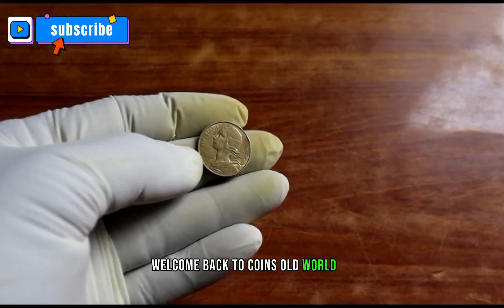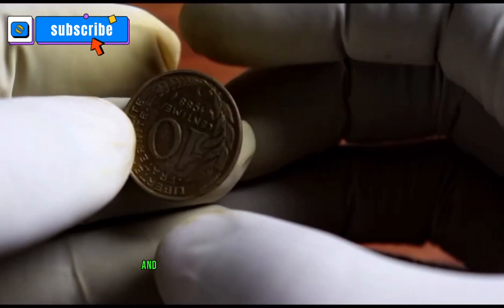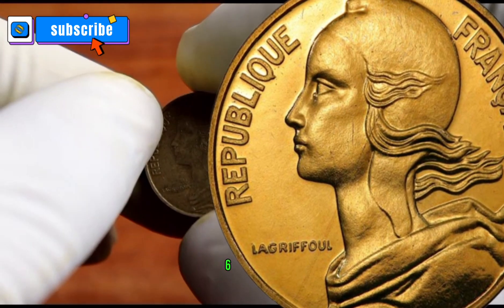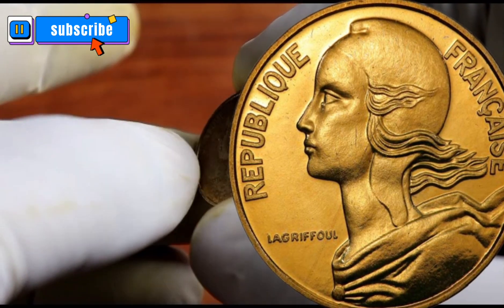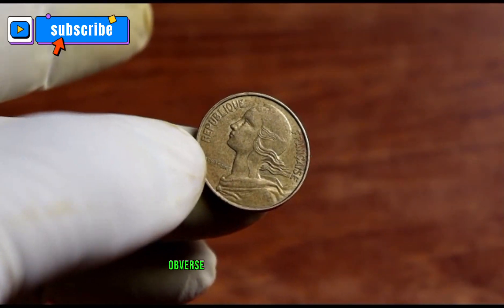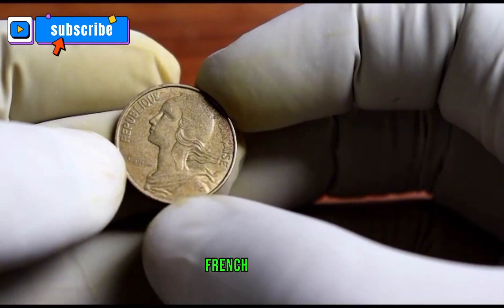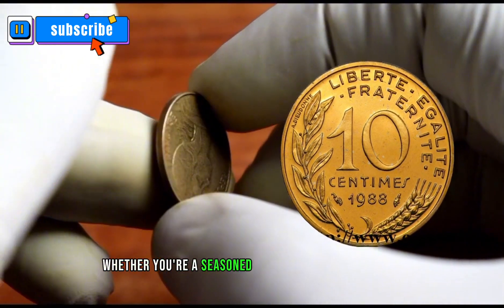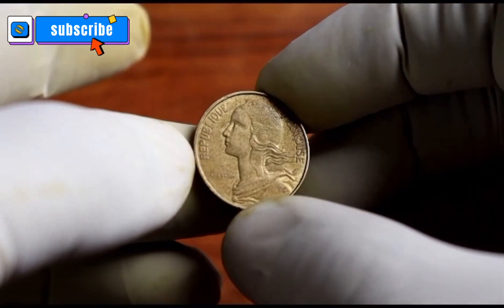1988 France 10 Centimes Coin • Values, Information, Mintage, History, and More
1988 France 10 Centimes Coin • Values, Information, Mintage, History, and More

Welcome to Coins Old World pk, a project that seeks to provide basic information on every coin that has ever existed, so that people who come across can learn a brief description of their coin, including its historical background, design elements, value, and more.